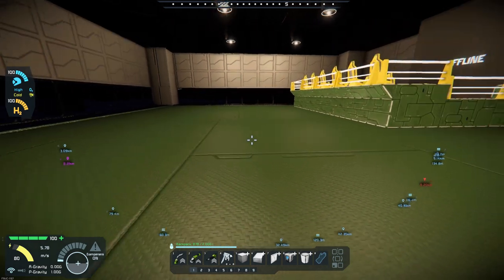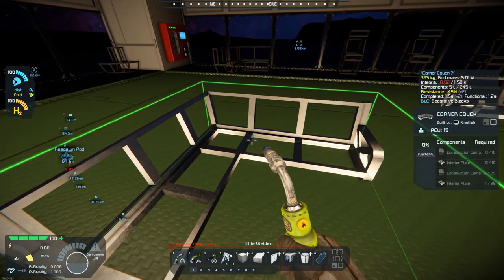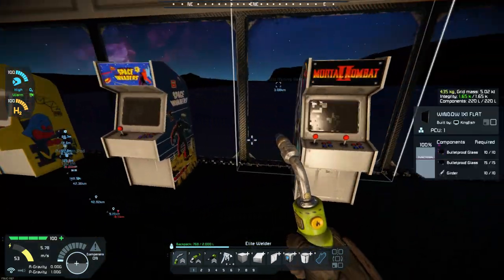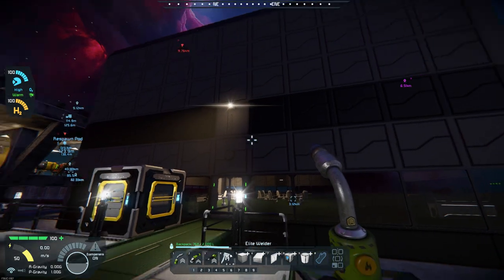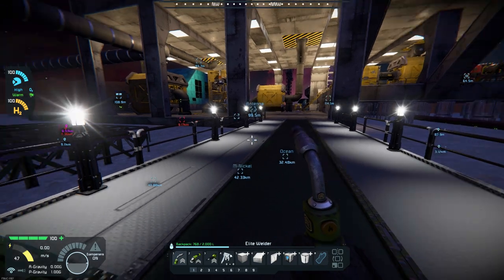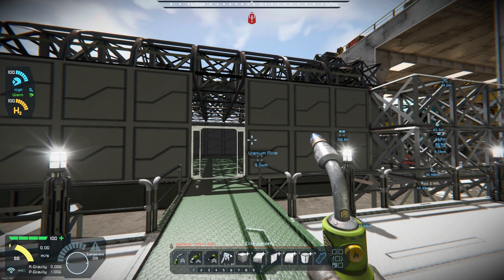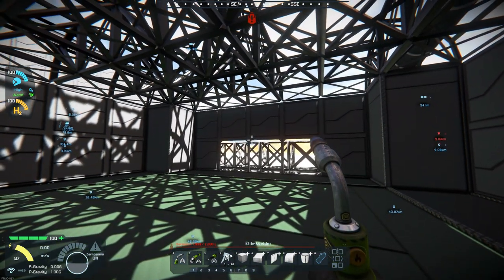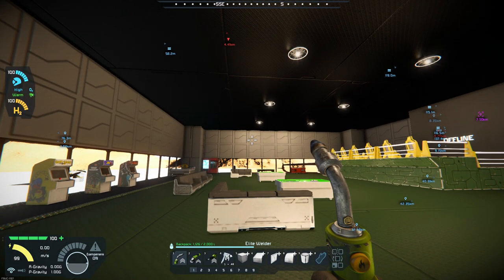Space Engineers – Season 2 – Day # 43 Planet 26 – Entertainment Level Done!